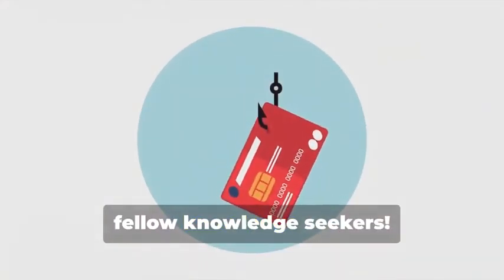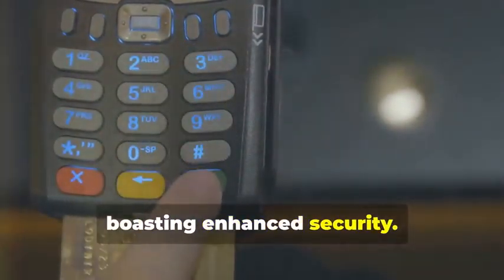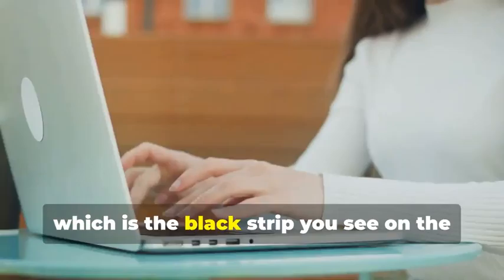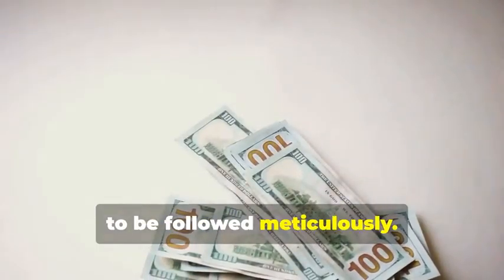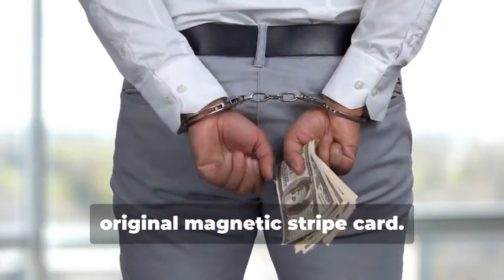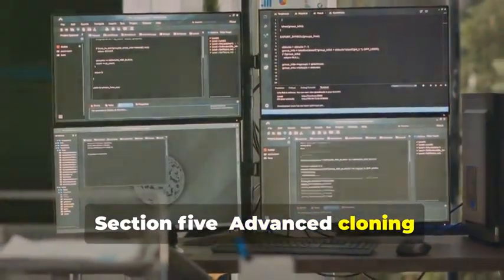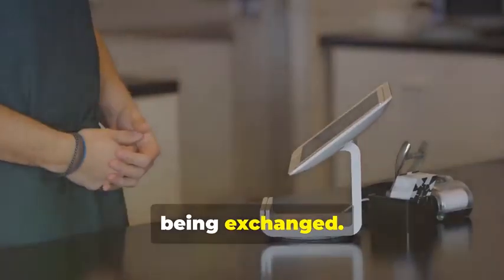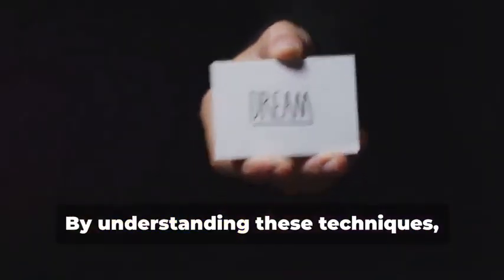CRAZY Credit Card Swiping Secrets EXPOSED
Uncover the CRAZY credit card swiping secrets in this eye-opening video! Learn how to protect yourself from fraud and keep your finances safe.